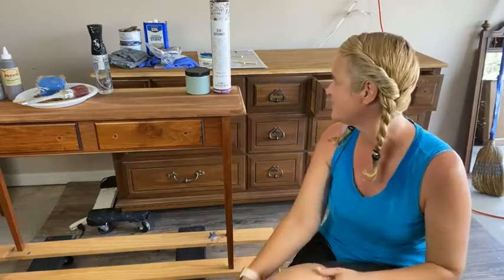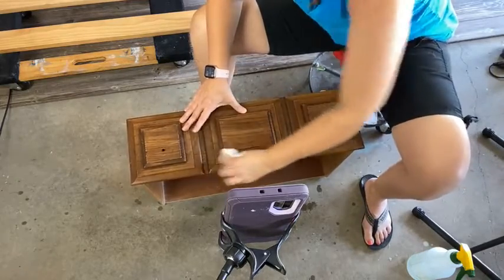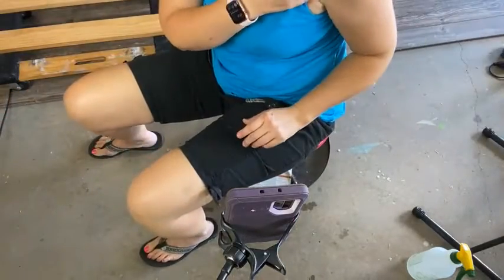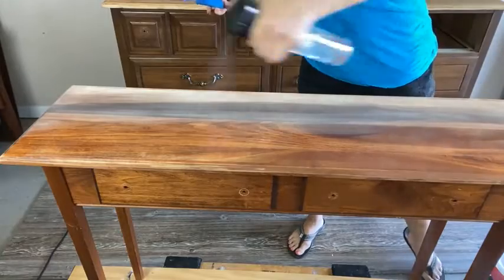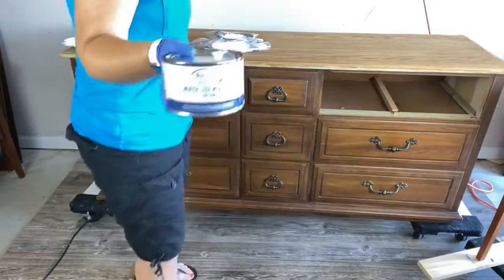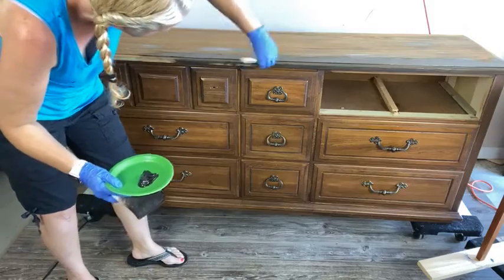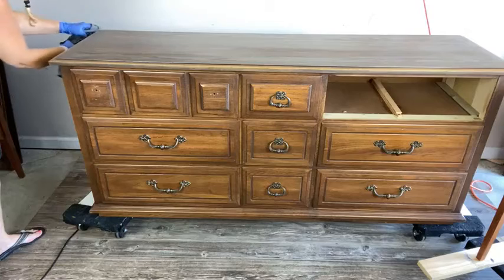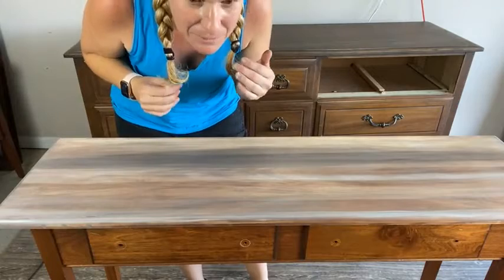Prep, Voodoo Gel Stain and NPGS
Staining with oil based No Pain Gel Stain VS water based Voodoo Gel Stain. How to prep for paint with white lightening and a scuff sand.